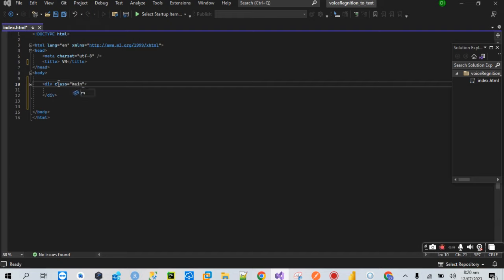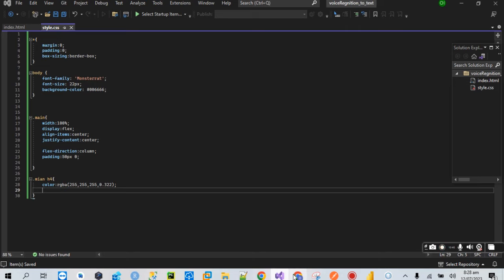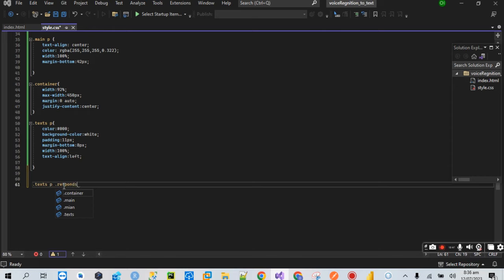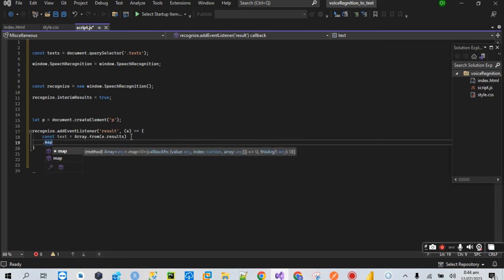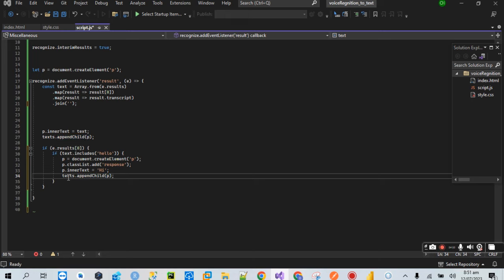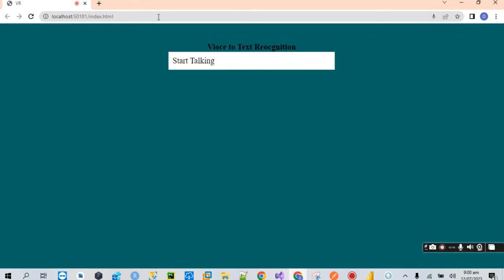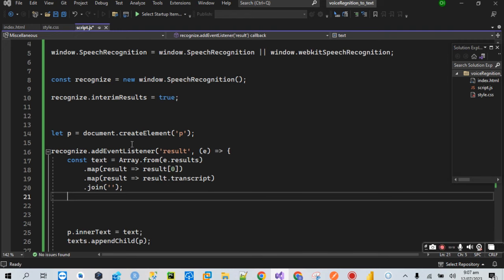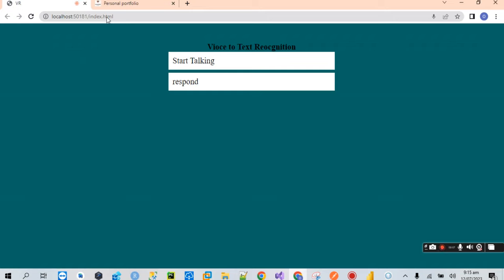Voice Recognition to Text